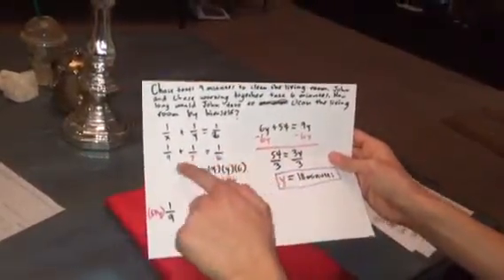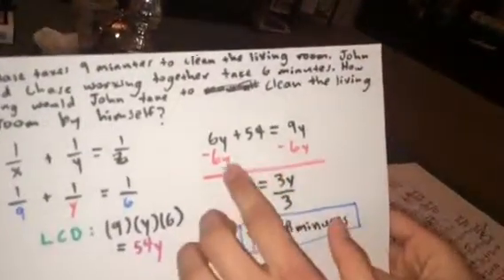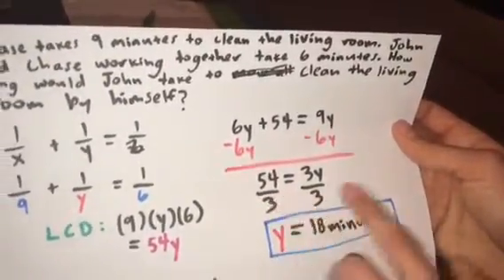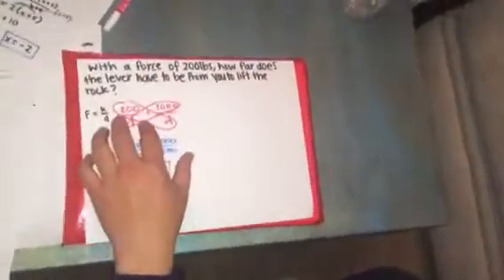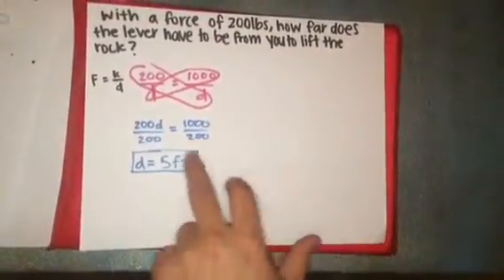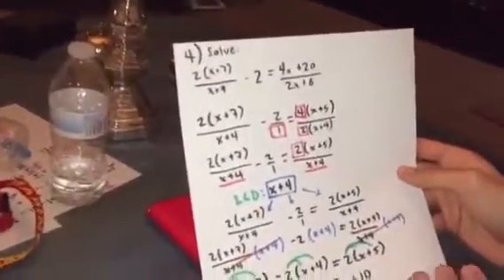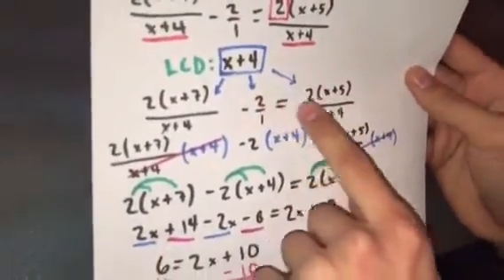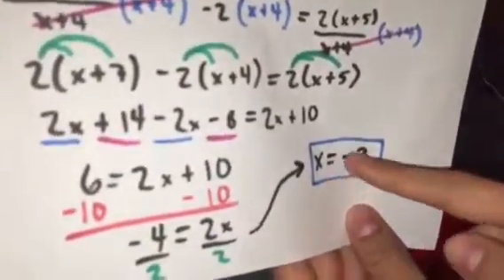SooHoo Unit 07 Video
We tried to explain without saying step by step how to, however it was difficult to explain without showing that we know how to do the material. Hope it's ok